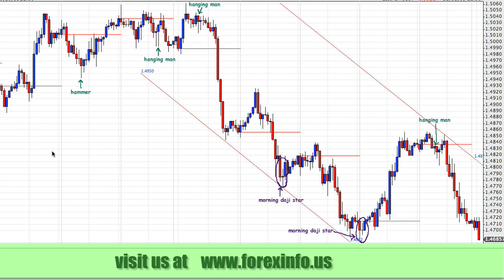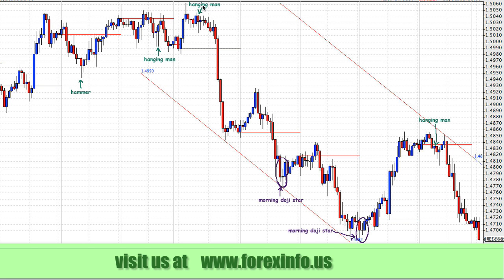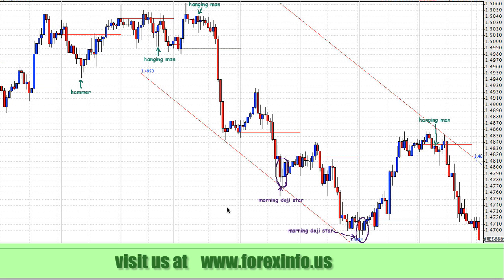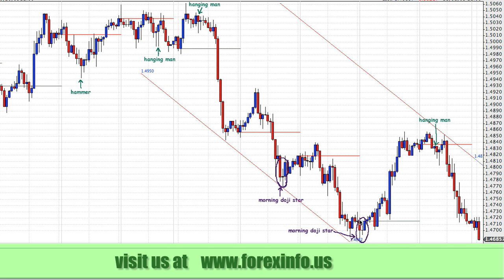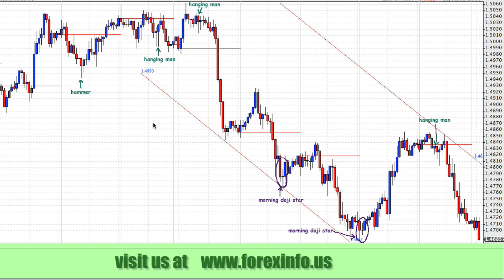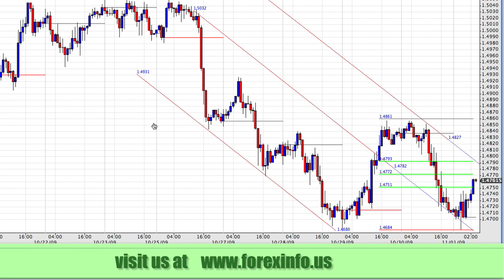EURUSD Elliot Wave Count Monday Asian Session and Candlestick Patterns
A quick intro to 3 candlestick patterns I use to supplement my Elliott Wave count, and a quick review of what's happened with the EURUSD in today's Asian trading session and where I expect it to go today. As at Monday 2nd November